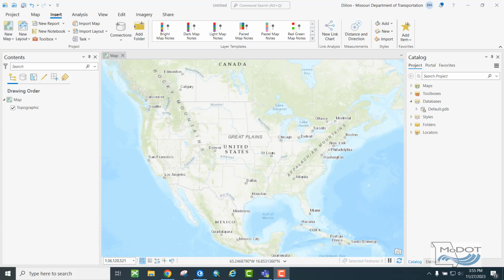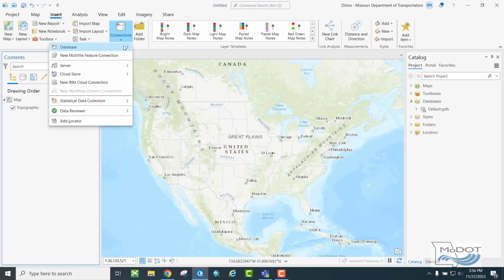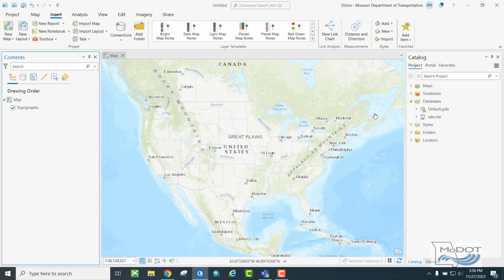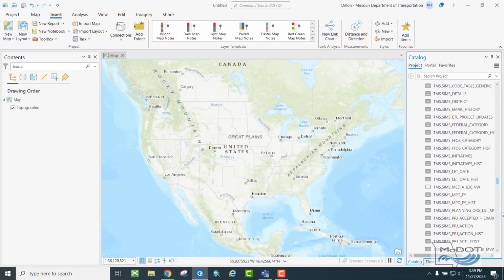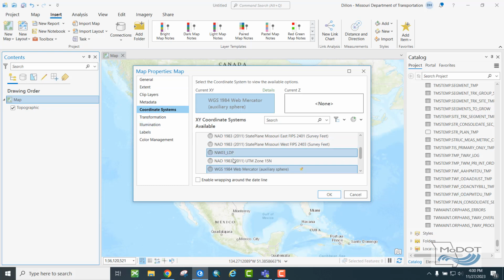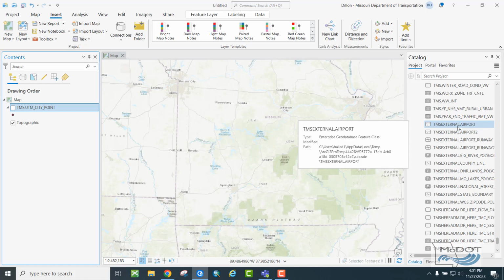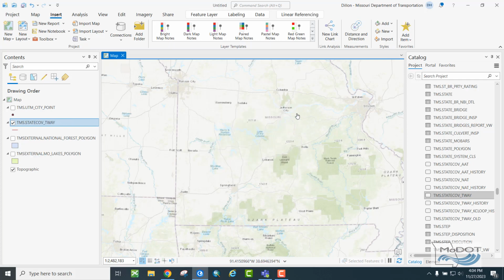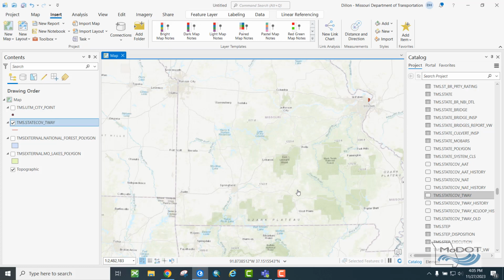ArcGIS Pro for ArcMap Users - 1.7 - Connecting to TMS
This video will show you how to connect to the TMS database on your own in ArcGIS Pro